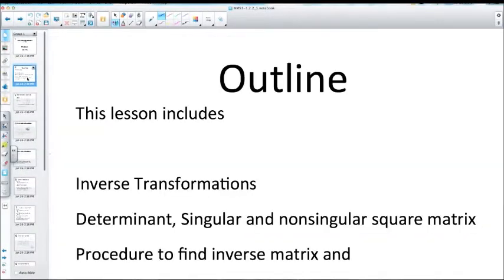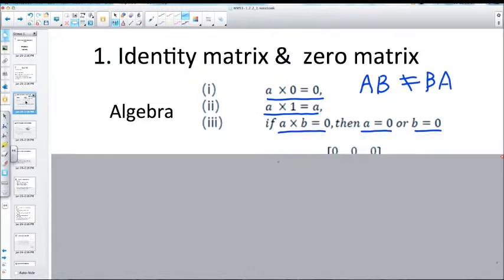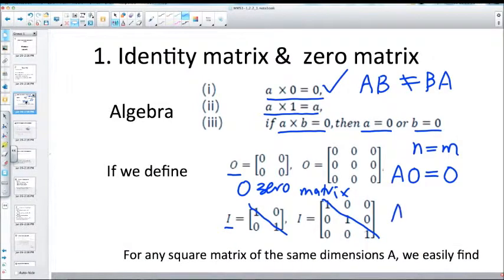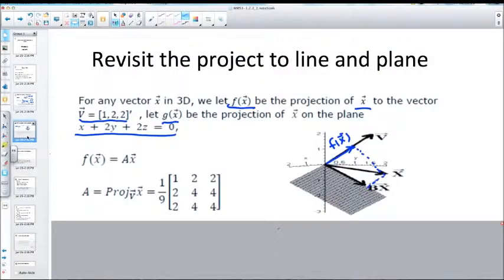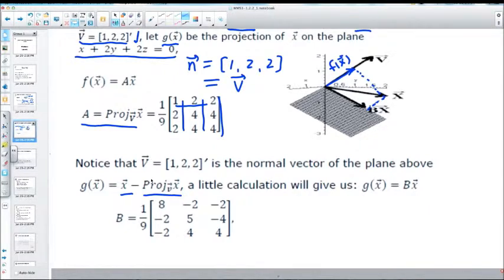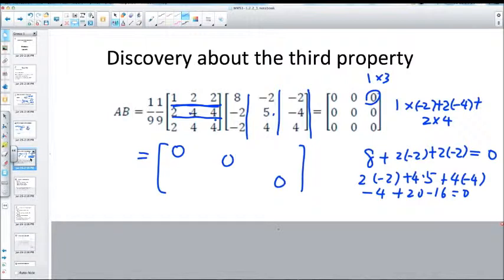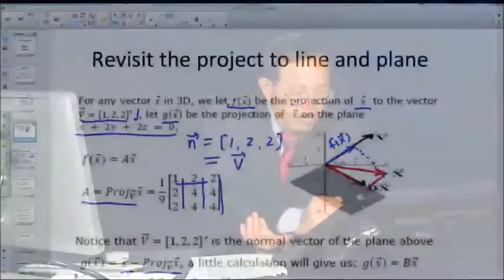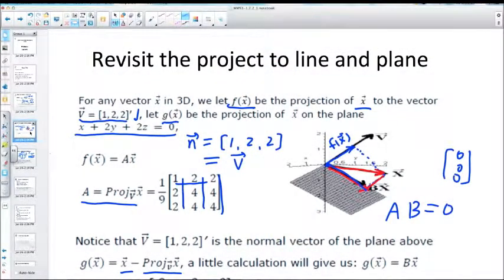Module1 Lesson5 Part1